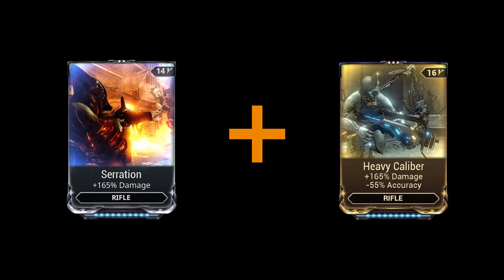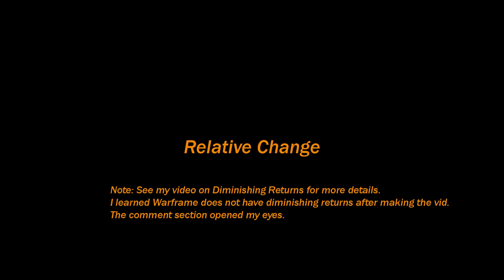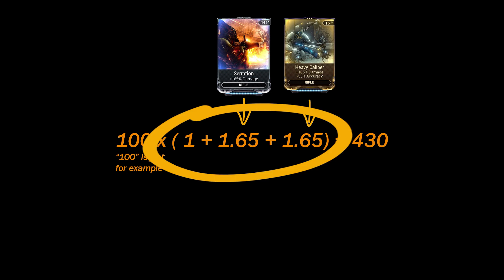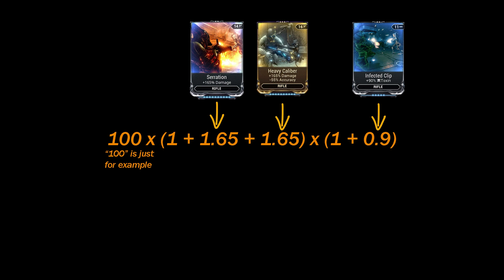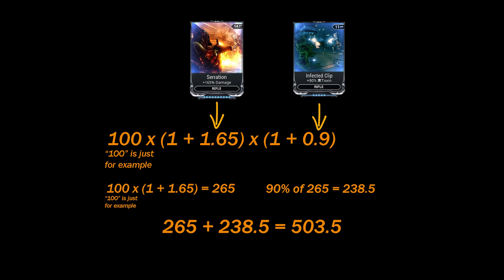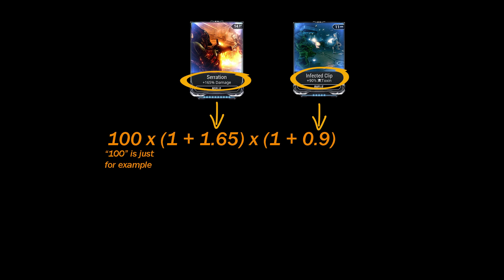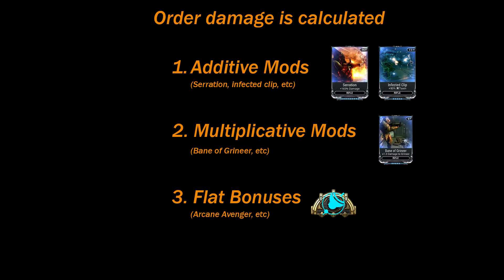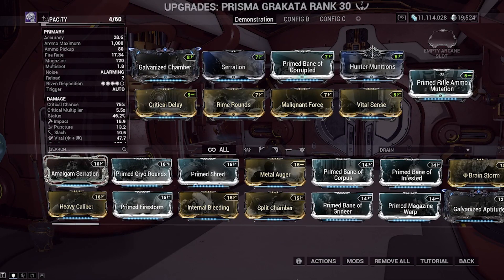Warframe - Additive Damage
Roll Roll Roll Stairs

Note: Additive mods open the opportunity to deal multiplicative damage

Diminishing Returns Video (Relative Change)

Wiki -